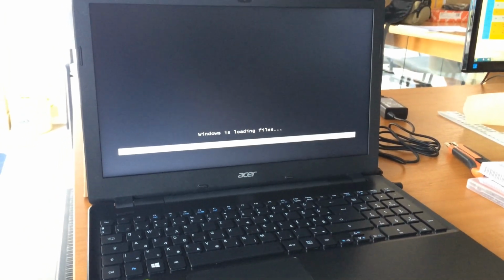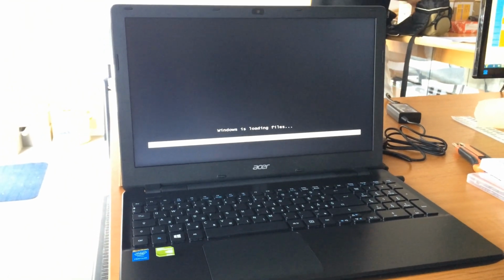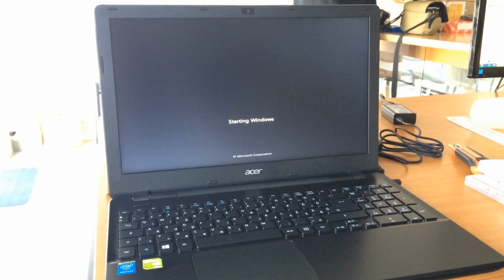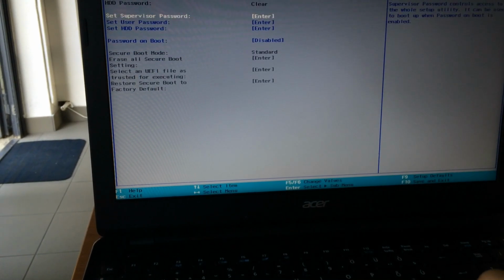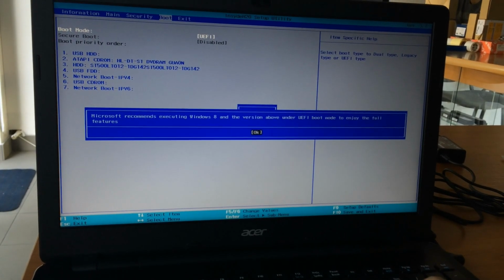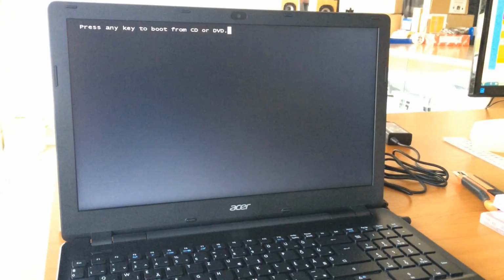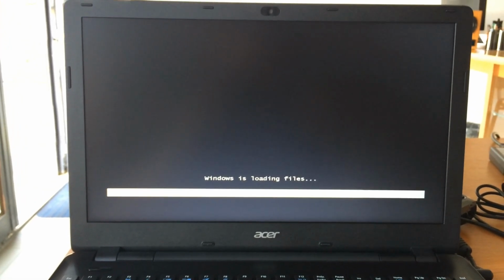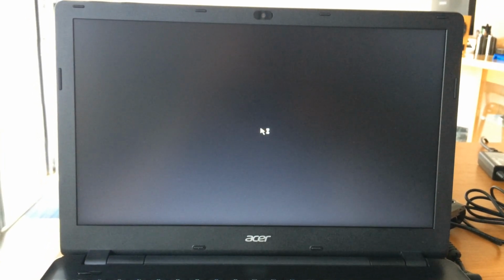FIX for Windows 7 / Vista install hangs / freezes on Starting Windows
This is a fix for new gen. laptops / desktop motherboards when installing Win 7 or Vista. Installation hangs right after loading files, freezes on "Starting Windows" screen.

Fix:
Head into your setup (by tapping F2 / F10 / DEL keys depending on your motherboard) and look for an option to disable UEFI boot.
Save changes and exit your computers setup! All done! :)